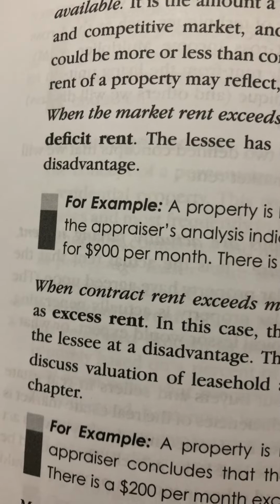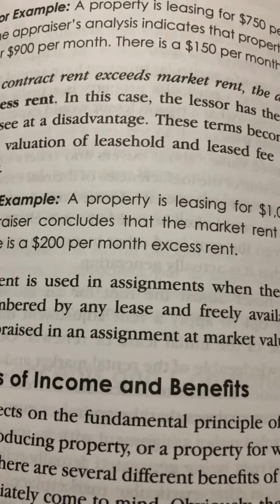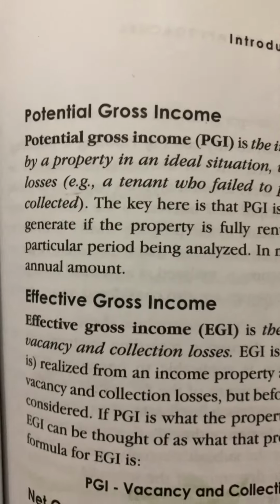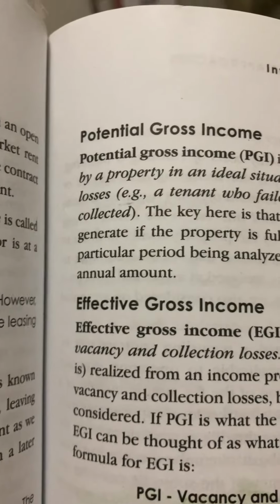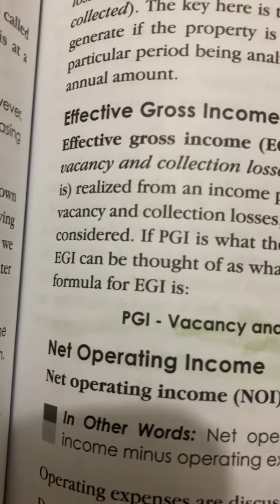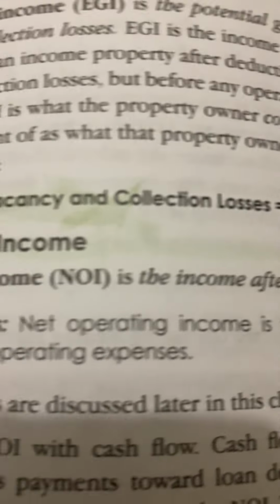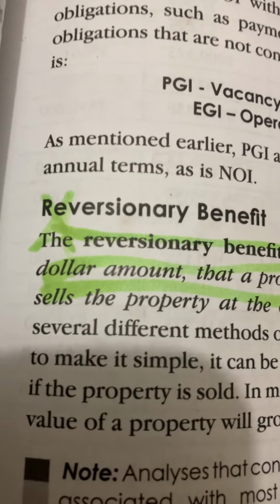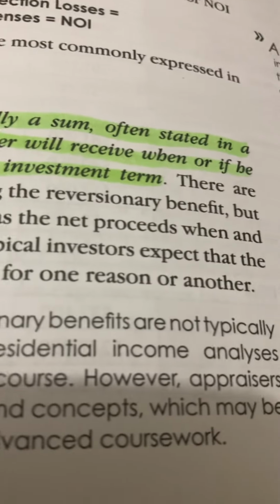Residential Sales Comparison and Income Approaches Pages 158-159